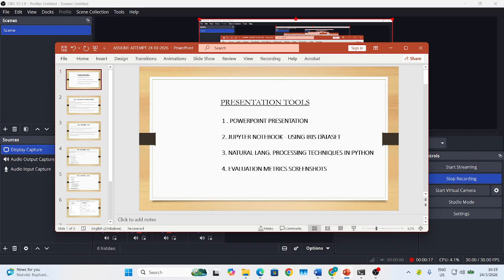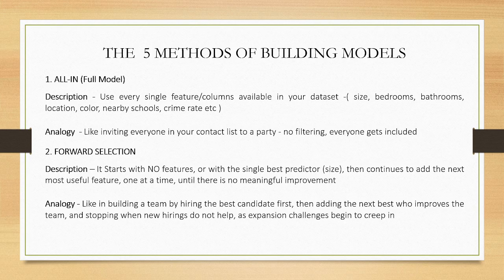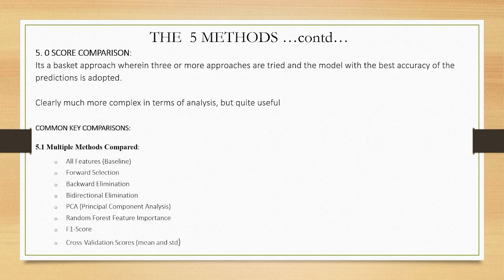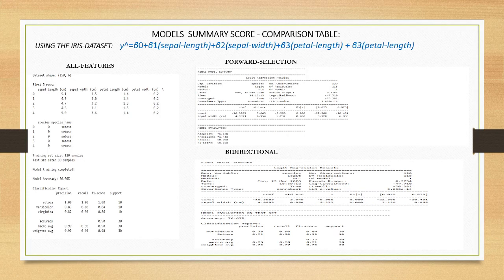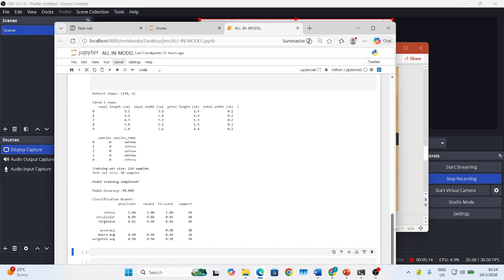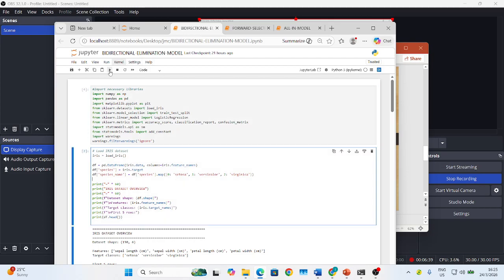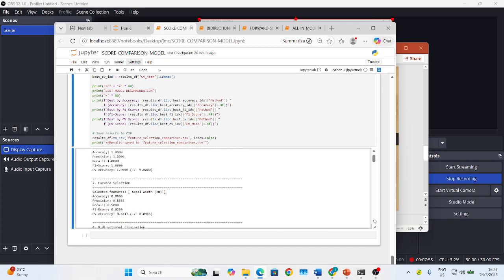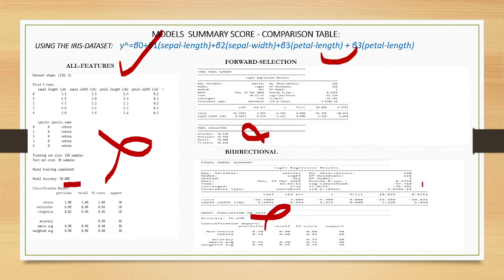ASSIGN 1JMC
ML ASSIGN-1